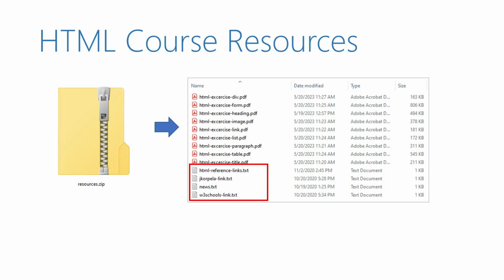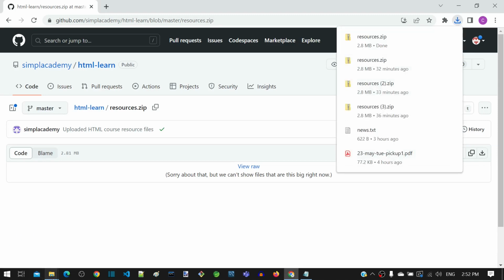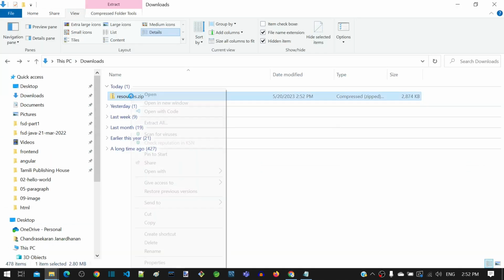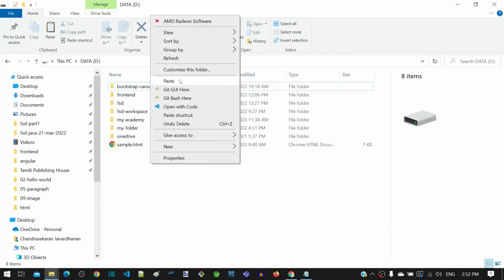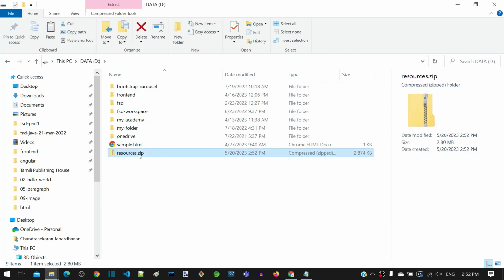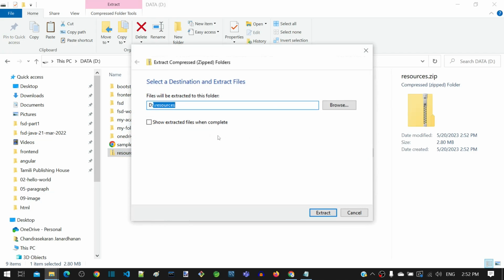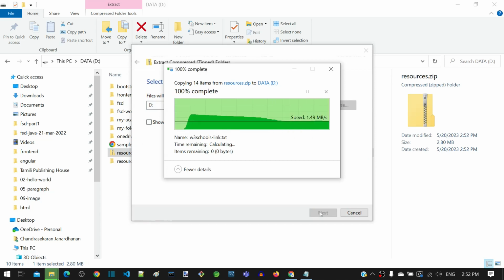HTML - Download Resource ZIP file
This video provides instructions to download the ZIP file that contains the required files for this course.